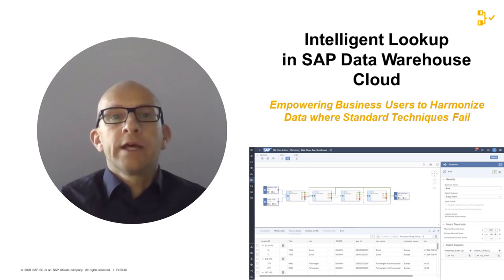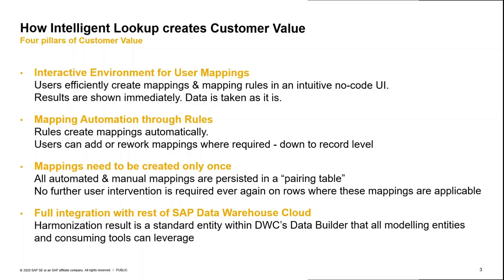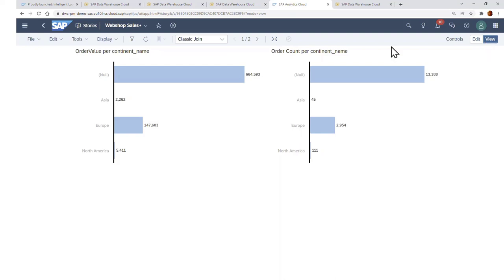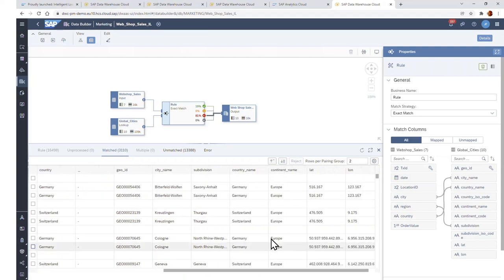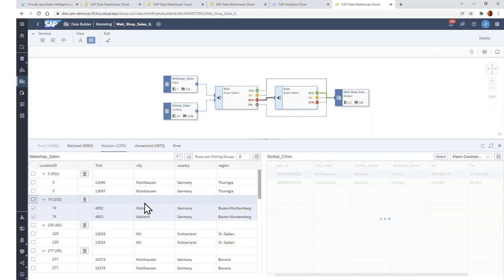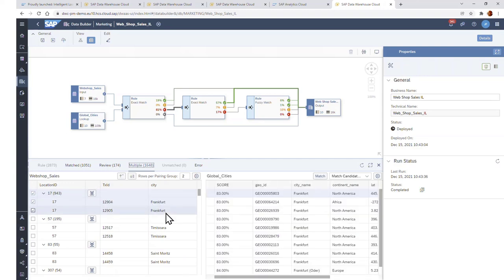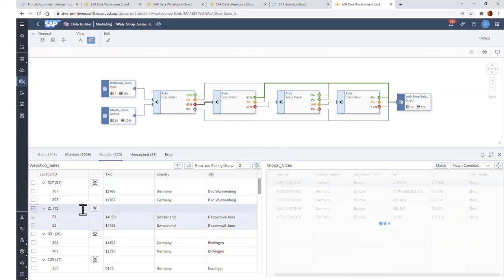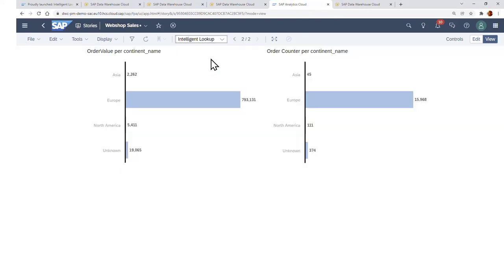Introduction and end-to-end demo of Intelligent Lookup in DWC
Intelligent Lookup in SAP Data Warehouse Cloud helps business users harmonizes data with ease where standard techniques fail

In many data integration scenarios, data sets don't share a common identifier so that database joins cannot merge them. This is where Intelligent Lookup comes to rescue and harmonizes the data through a series of exact & fuzzy match rules that business users can easily configure. These will create most of the matches for them, prompt them for decisions where required and let them rework matches, if necessary

This video introduces that newly launched feature and walks in-depth through an end-to-end example of geo enrichment.

0:00 Motivation & Capabilities
2:56 Scenario and why join fails
5:43 Intelligent Lookup configuration & first matching rule
8:09 Configure & run second rule
11:22 Configure & run third rule
14:00 Configure & run fourth rule
17:00 Inspecting the output
17:53  Using Intelligent Lookup in another view
18:15 Comparing final results in SAP Analytics Cloud